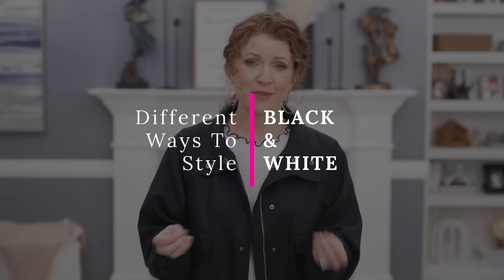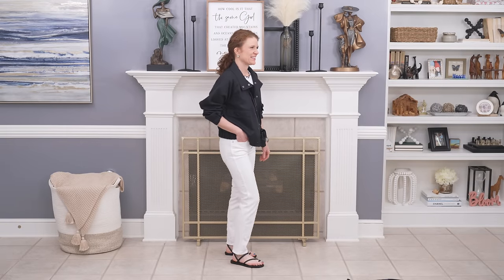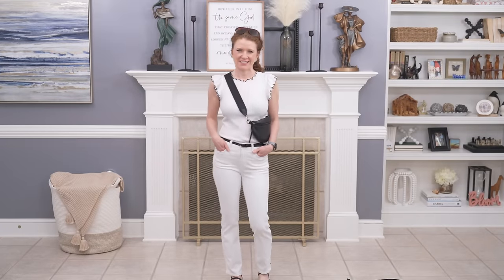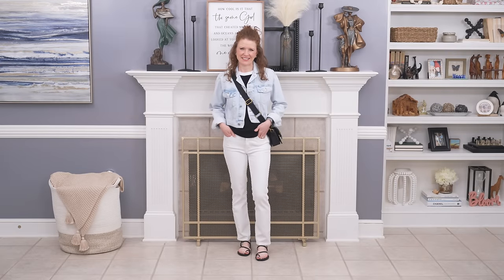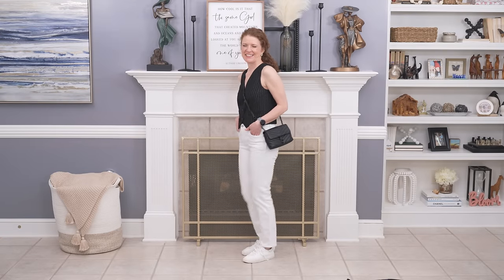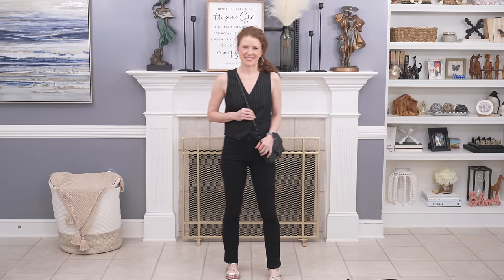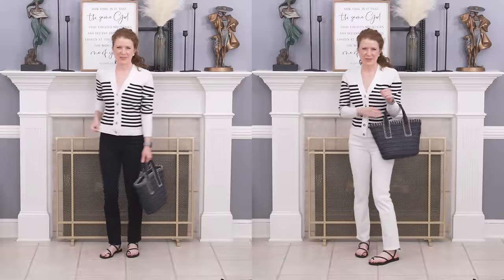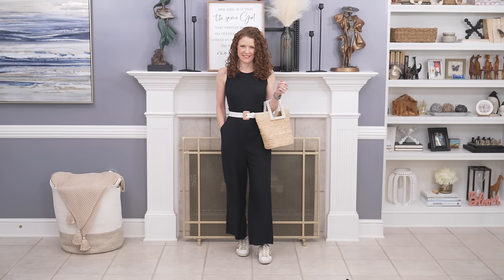Different Ways To Wear Black & White Outfits For Spring That Are Casual & On Trend!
I hope you love wearing black with white because it is an on trend color combination for Spring! I have lots of fun casual outfit ideas in the video for you so I hope you enjoy them!

00:00 - Start

00:46 - Black Bomber, White Tank & White Jeans
Black Bomber XS TTS
White Tank XS TTS
White Jeans 25 TTS
Scoop Black Sandals

01:39 - Black Tee & White Jeans With Retro Sneakers
Black Tee XS TTS
Retro Sneakers

02:18 - Sleeveless Top With White Jeans & Black Belt & Sandals
Top From Loft Last Year
Belt Similar

02:56 - Tank Top Outfit
Black Tank XS TTS
Similar Denim Jacket

03:51 - Polo Top & White Denim Shorts
Jeans Shorts 24 Size Down One Size
Blk Sunglasses

05:10 - Suit Vest & White Jeans
Vest Small Sized Up
Solid Black Mango
Banana Republic
Anthropologie Vest
Scoop Black Sandals

05:45 - Suit Vest & Black Jeans
Blk Jeans 25 TTS
Scoop Black Sandals
Silver Samantha

06:42 - Blazer, Shorts & Tube Top
Tube Top XS TTS
White Blazer Similar

08:46 - Black Jumpsuit & White Belt
White Belt Similar